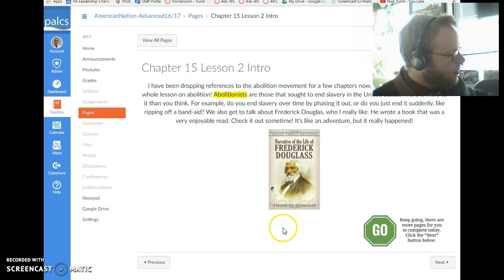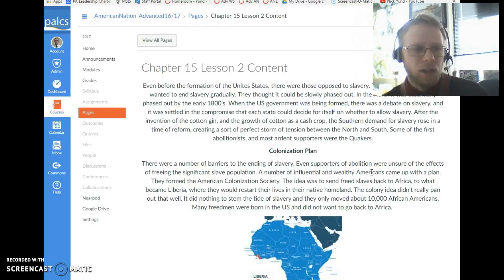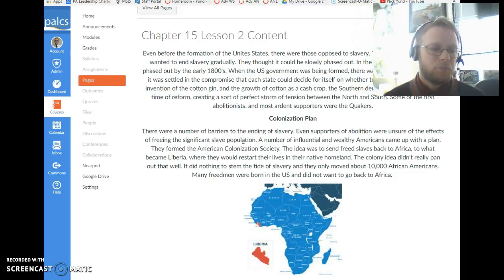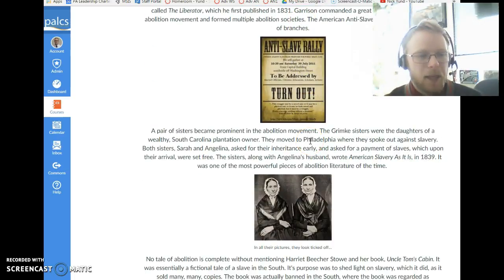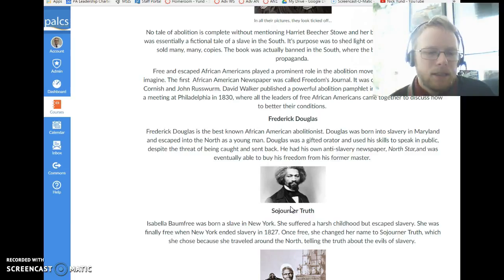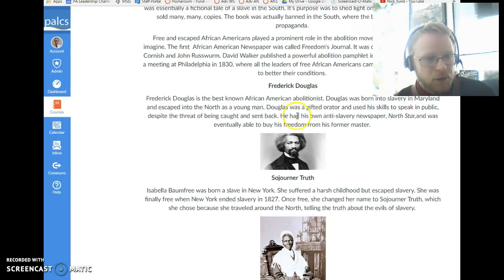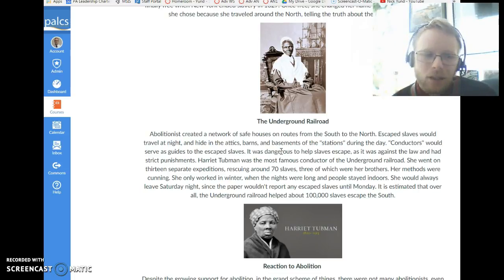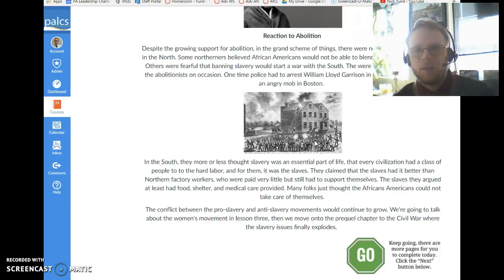AN Ch15 Les2